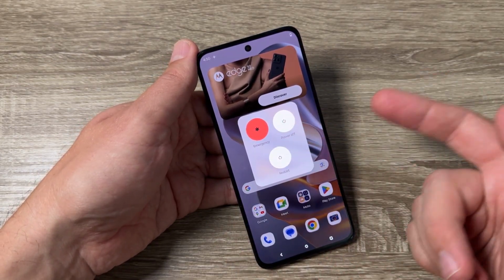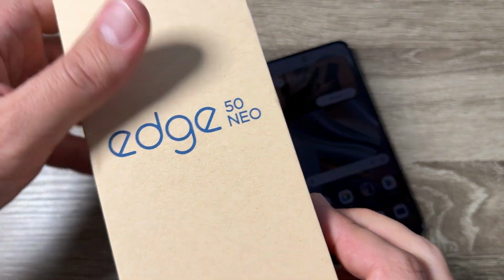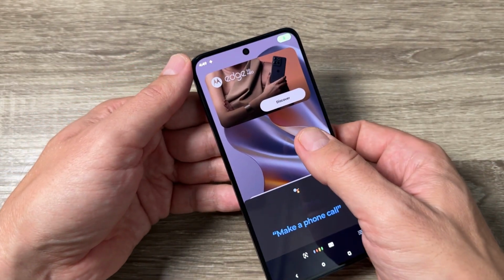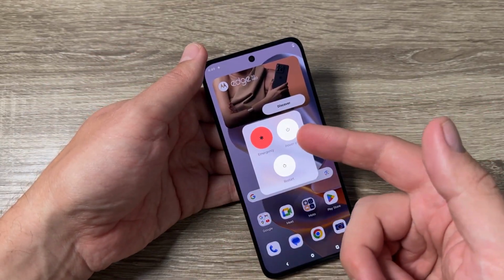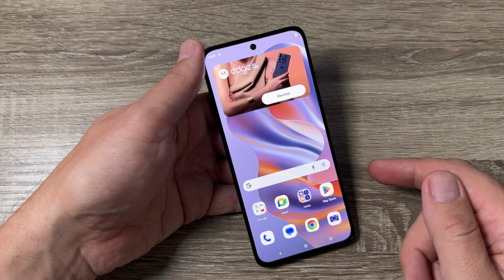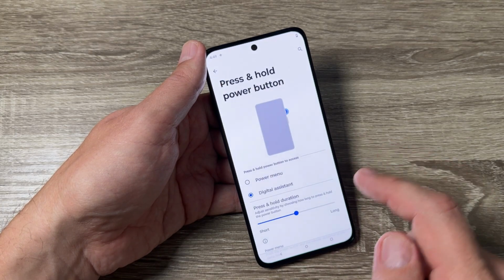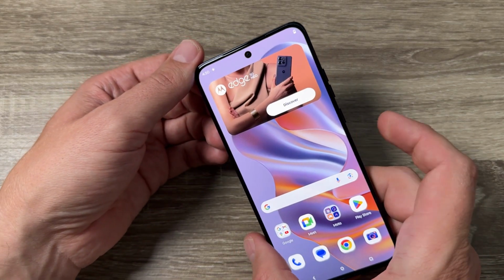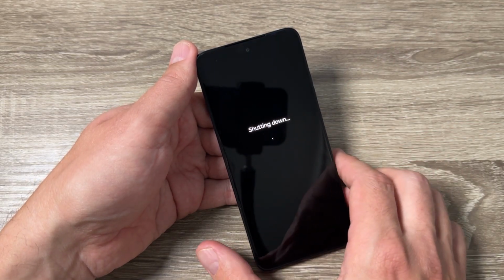How to POWER OFF Motorola EDGE 50 Neo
In this video I'll show you how to power off Motorola Edge 50 Neo (2024).